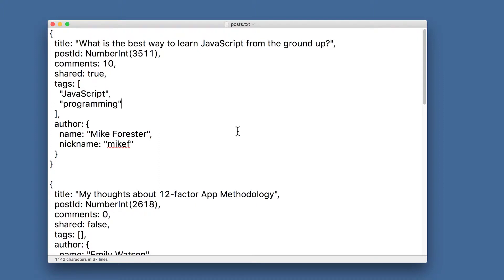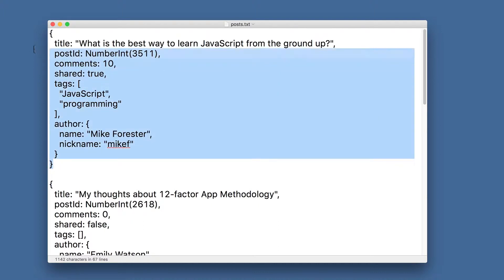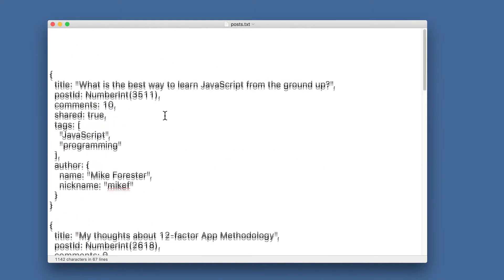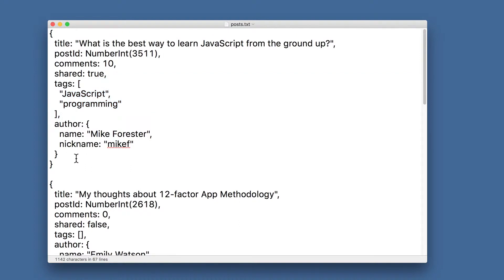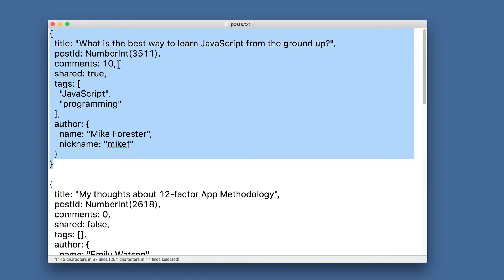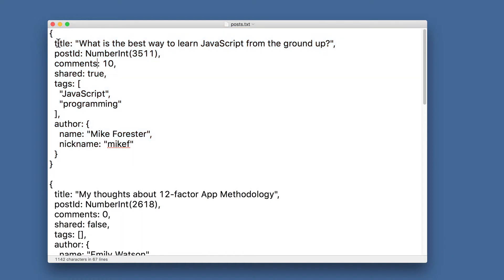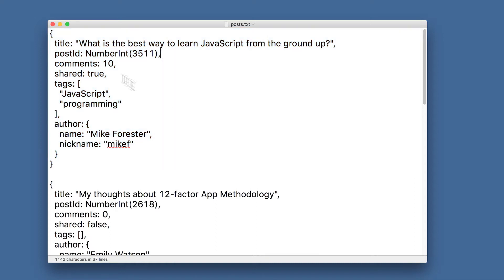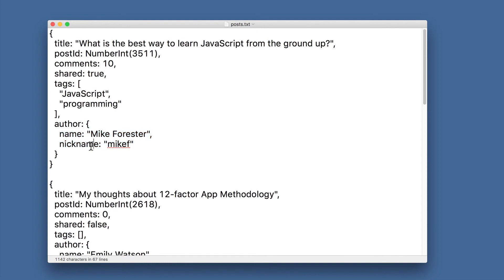MongoDB Tutorial for Absolute Beginners : 18 Sample Data Overview